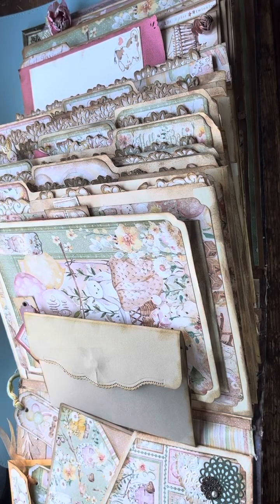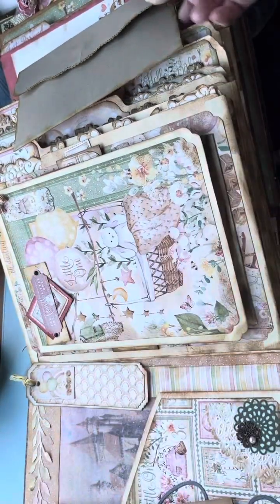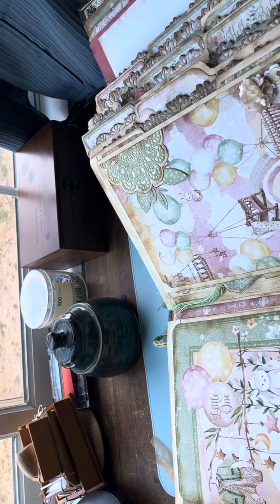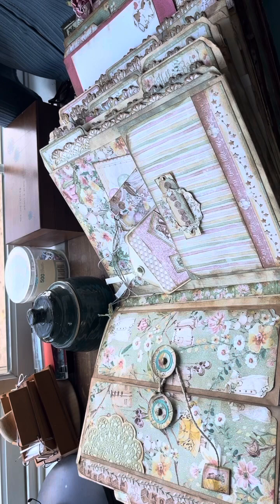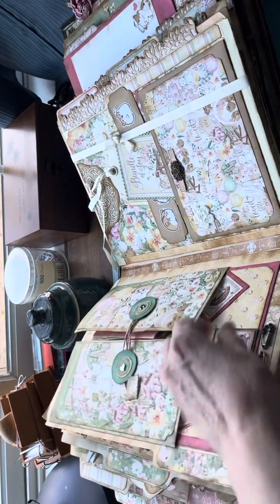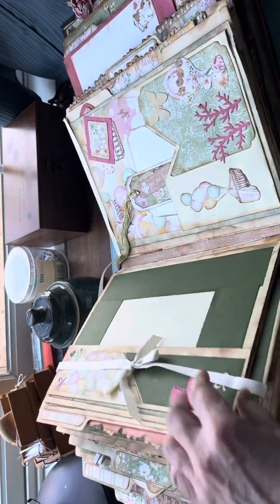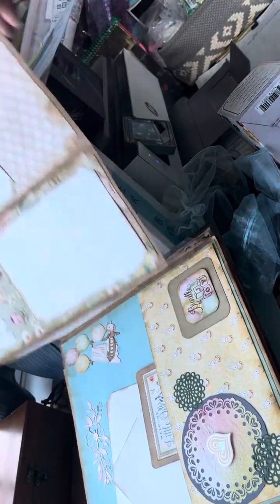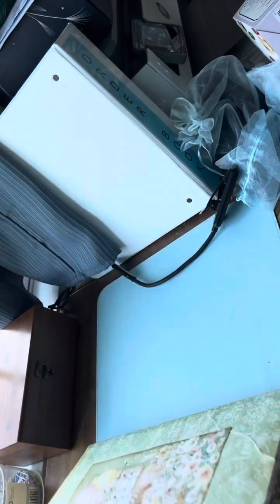Little One photo album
For Pixie 1